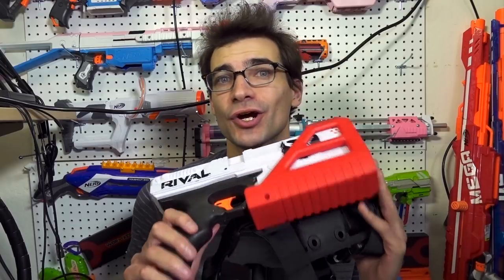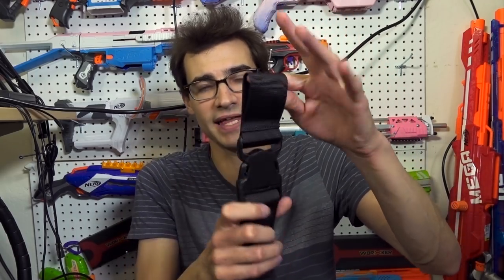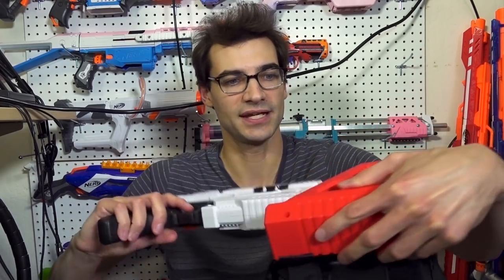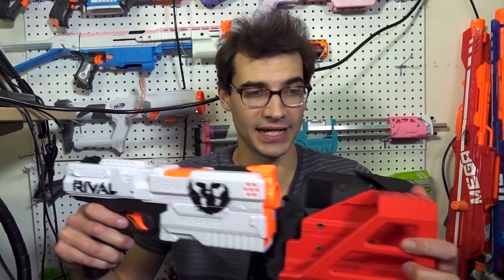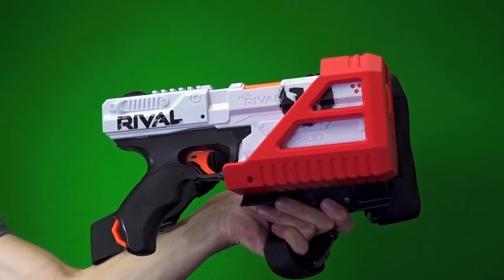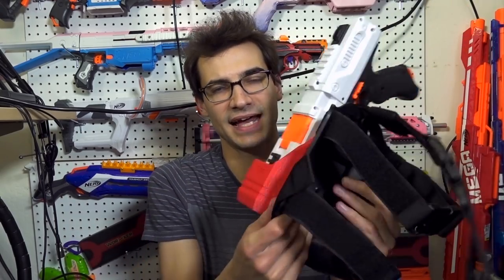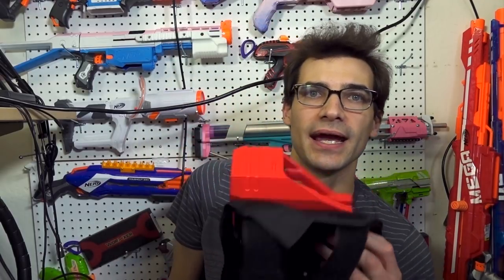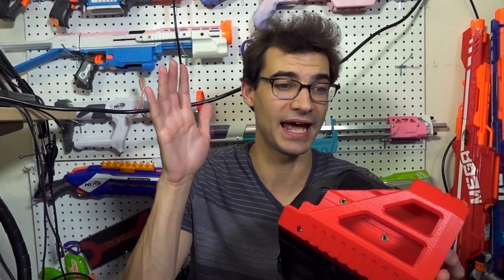Form Over Function? Rival Kronos Holster Review! 3D Printed Solid Kronos Holster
Jangular
1769 Hillsdale Ave. #54419